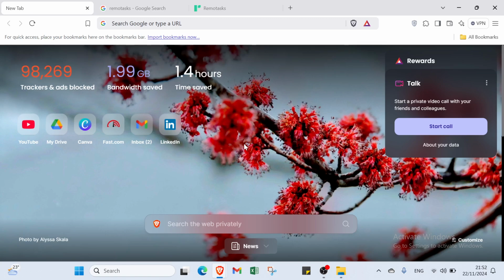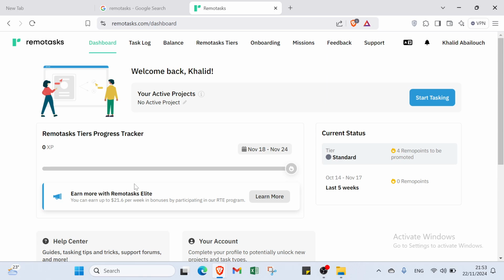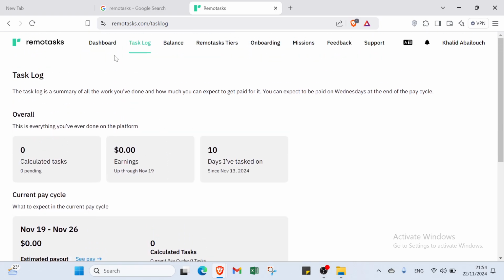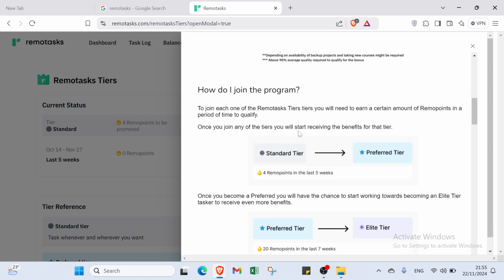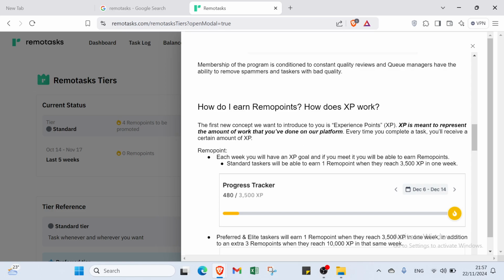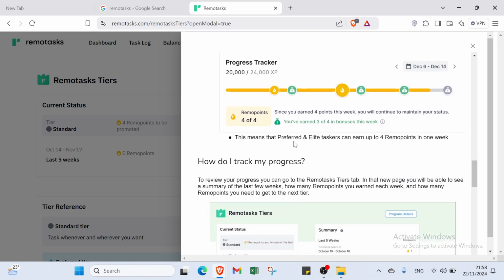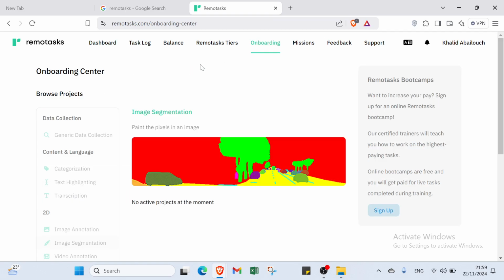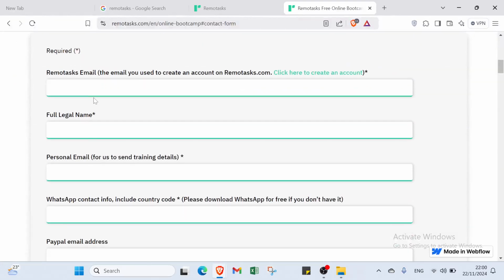Remotasks Explained: How to Start Working and Earning (2025)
in this video we discuss : Get started with Remotasks, a platform that lets you earn money by completing microtasks online. This beginner-friendly tutorial will guide you through account setup, task selection, and tips to maximize earnings. Learn how to work on Remotasks efficiently and boost your productivity, perfect for beginners in 2025!